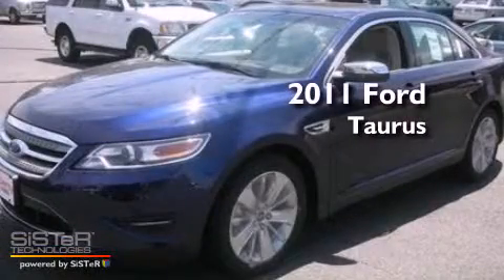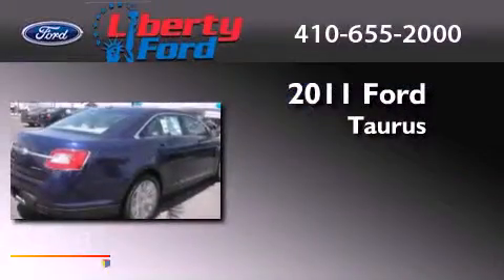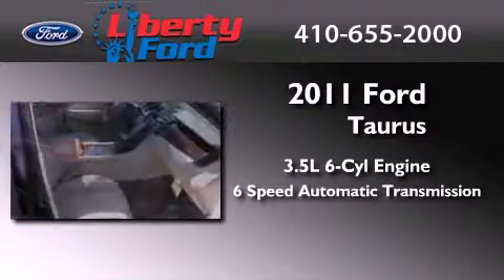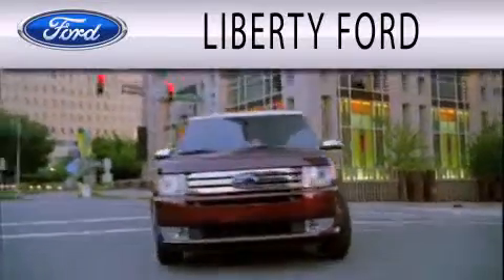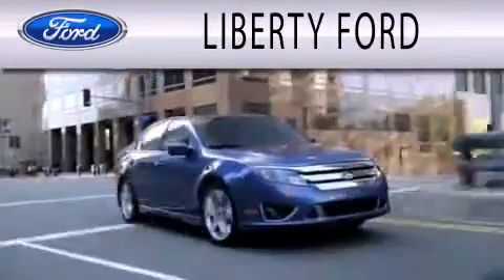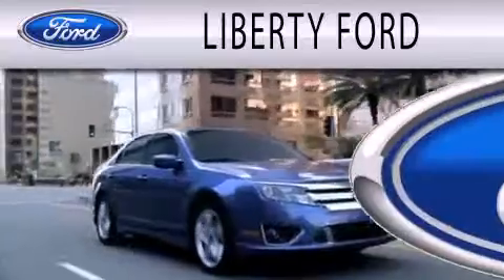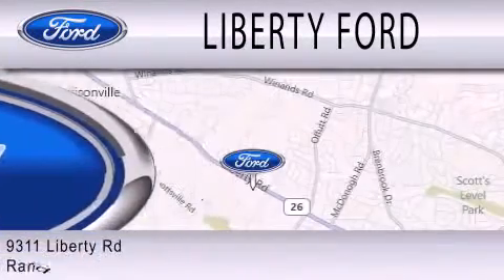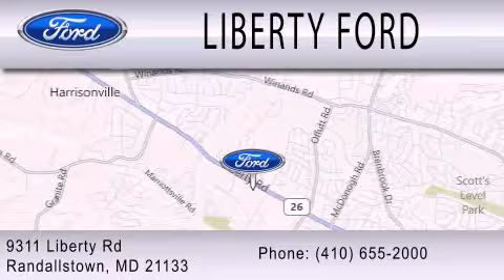2011 FORD TAURUS Randallstown MD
Year : 2011
 Make : FORD
 Model : TAURUS
 Engine : 3.5L V6
 Trans . : AUTO 6SPD
 Exterior : KONA BLUE METALLIC
 Miles : 8

 Stock : 12838